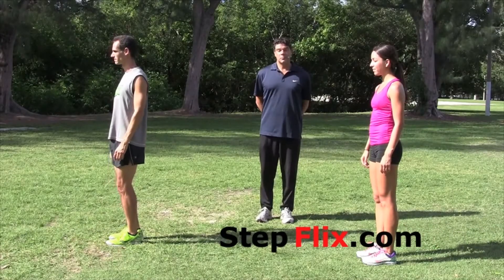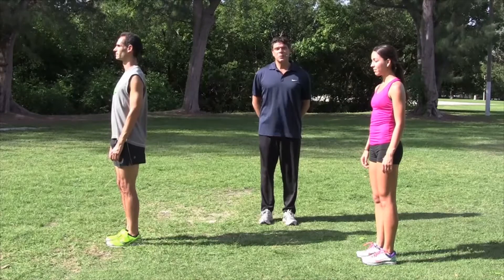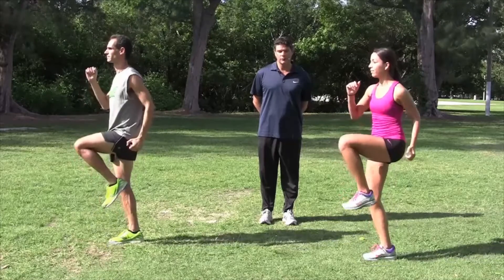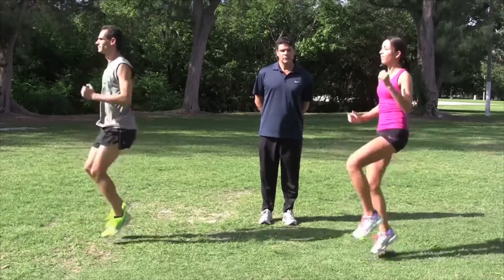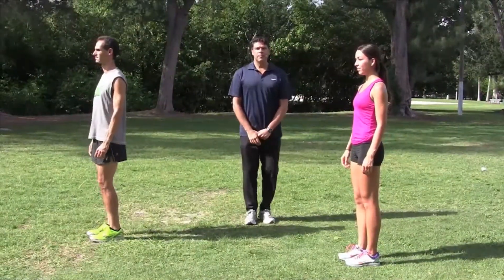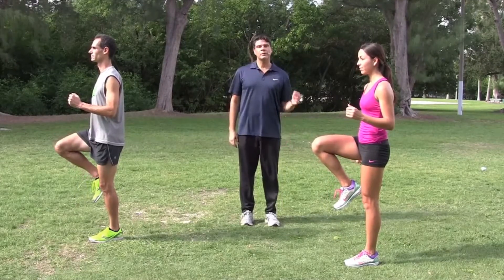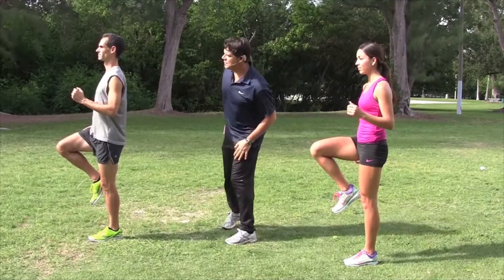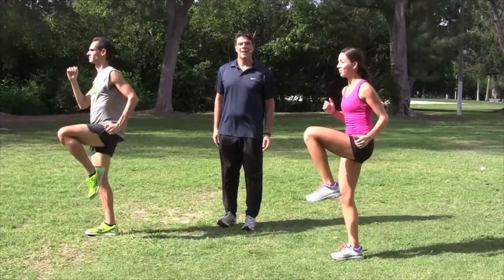StepFlix Running series, class #6 - Basic Support Drill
Running Basic support teaches you another technique for increasing your knowledge and running skills.

Instructor: Jim Passaro

StepFlix is an online dance studio, that offers a growing library of dance lessons & fitness classes, taught step by step in a progression, by renown instructors and available to stream anytime, anywhere!

Enjoy StepFlix dance & fitness classes!